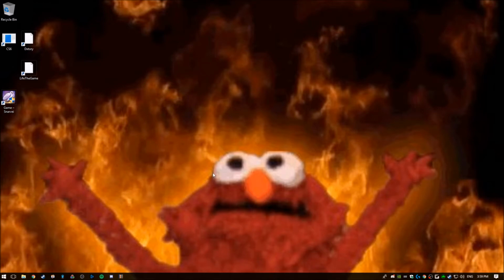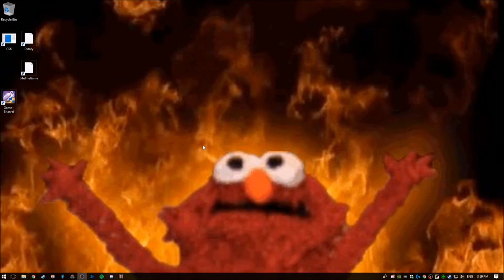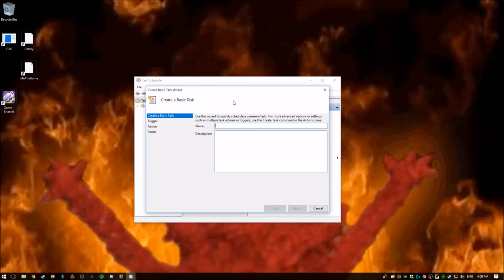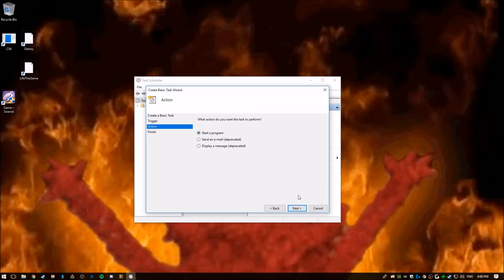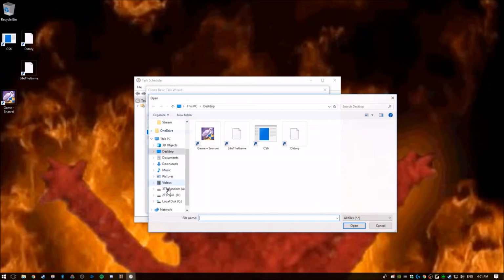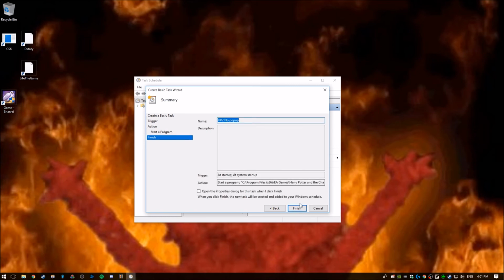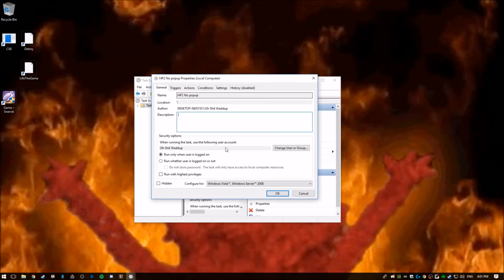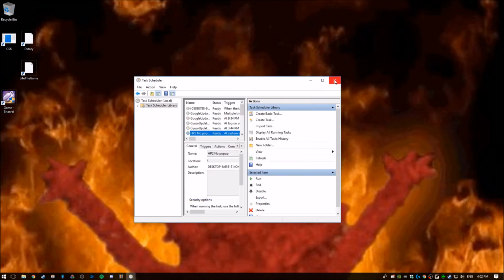How to remove/bypass UAC promt pop up in Windows 10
This is a quick guide to show how you can bypass the UAC promt pop up or the warning that shows every time you open a .exe file.